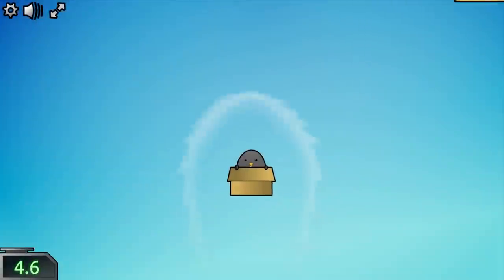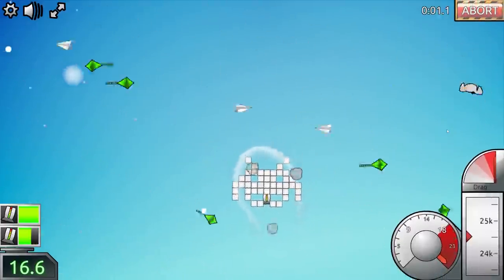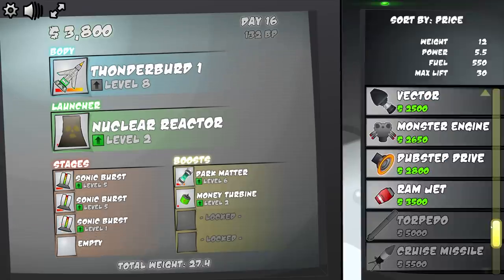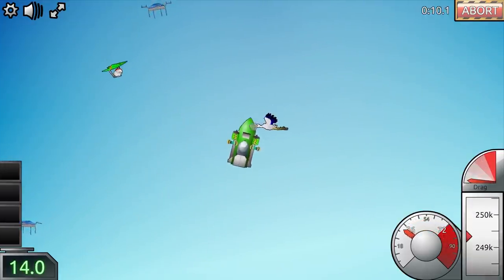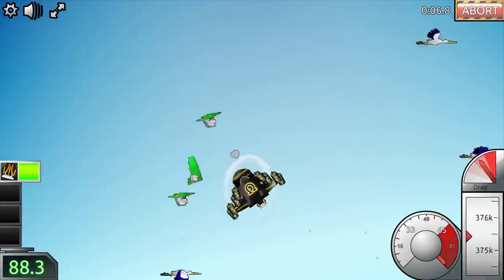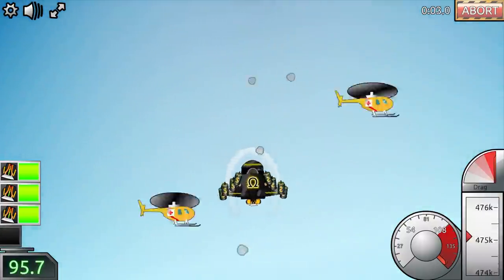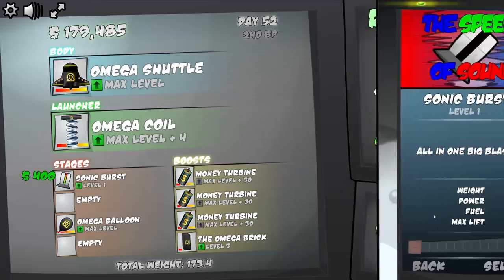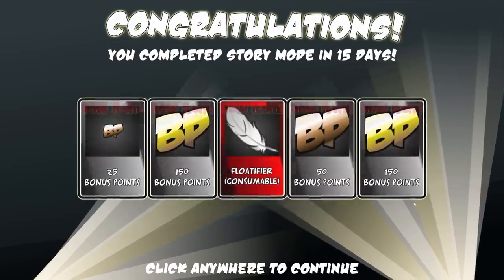I just kept UPGRADING in Learn to Fly 3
2nd Channel: @ImCadeToo
Edited by: @FrazzzYT

ABOUT: Learn to Fly 3
Learn to Fly 3 is a flash game where the goal is to launch into space after evolving and upgrading yourself time and time again to reach new heights and earning tons of cash! In this video specifically I attempt to hack deep into the games netcode and change some cheat options around to make things ever harder on myself like 50x obstacles and TEN TIMES GRAVITY!